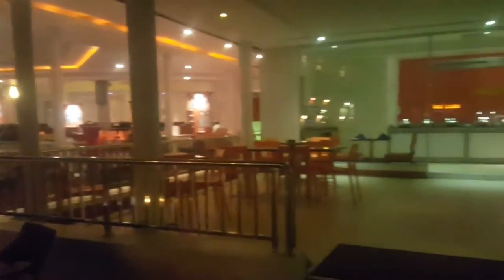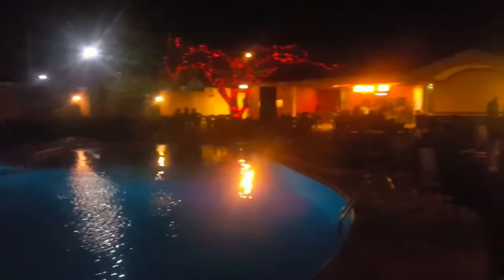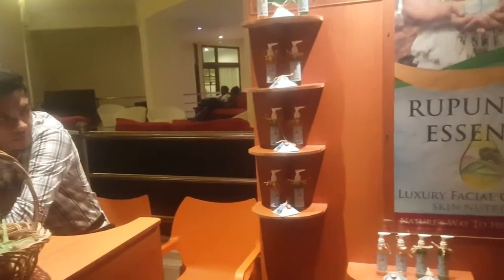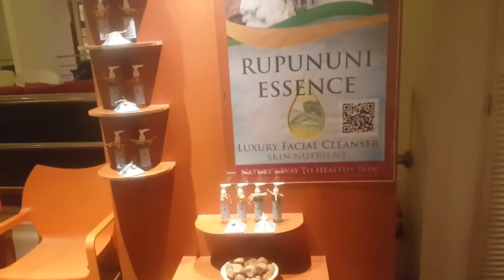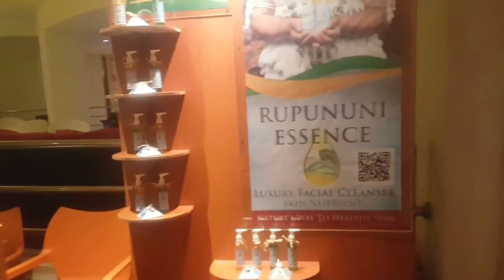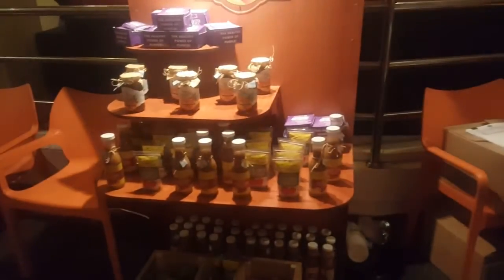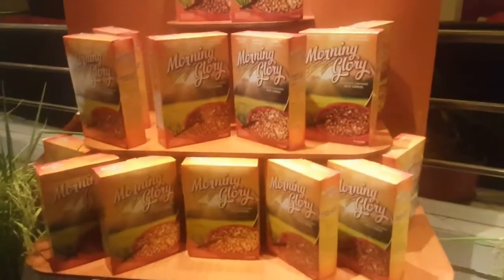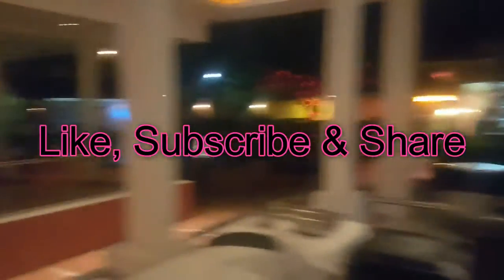A Facial Cleanser made from the Amazon Rain Forest in Guyana, South America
Researchers in Guyana at the Institute of Applied Science and Technology have developed a Facial Cleanser form Crabwood using intellectual property from 7000 year old traditions of the Native People of the Amazon in Guyana, South America.